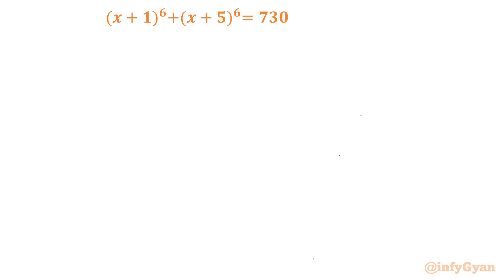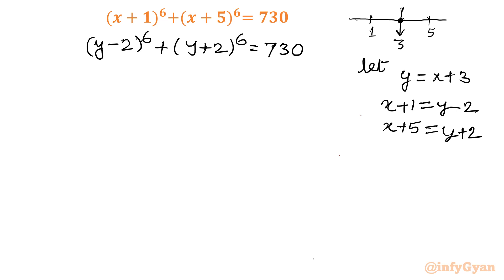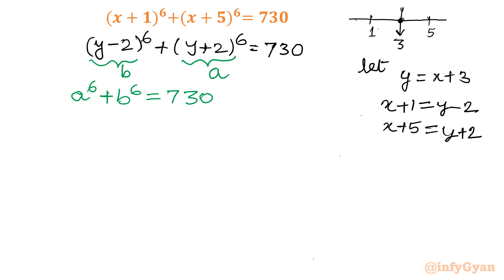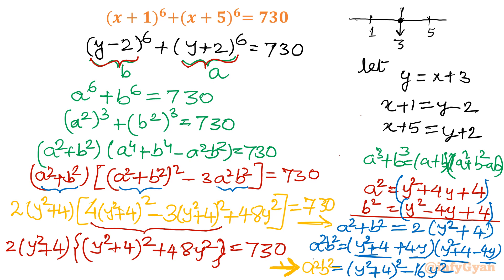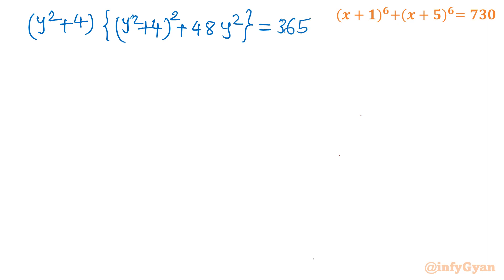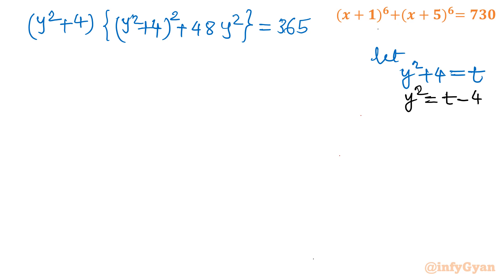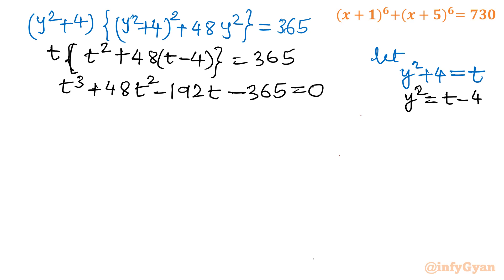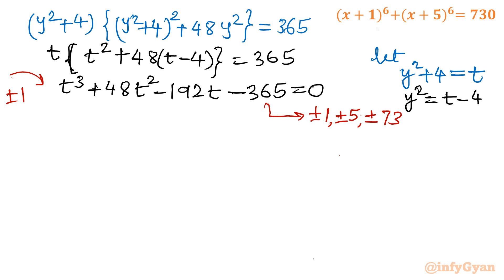Hexic Equations Wizardry: Elevate Your Skills Today!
Are you ready to take your Hexic puzzle-solving skills to the next level? Look no further! In this in-depth tutorial, we'll dive into the world of Hexic equations and show you step-by-step how to become a true Hexic wizard. From beginner-friendly techniques to advanced strategies, this video has it all. Elevate your skills today and conquer Hexic puzzles like never before. Don't miss out on becoming a Hexic master!

Topics covered:

Algebra Challenge
Hexic equation
How to solve Hexic Equation?
Math Olympiad
Algebra
Math Tricks
Quintic equations
Algebraic identities
Algebraic manipulations
Substitutions
Synthetic division method
Real Solutions
Complex solutions
Quadratic equations
Algebraic Challenging Equations
Quartic equations
How to solve quartic equations by substitution?

10 Key moments of this video:
0:00  Introduction
0:32  Substitution
2:12  Algebraic identities
7:50  Cubic polynomial
9:48  Synthetic division
10:23  Quadratic equation
10:45  Quadratic formula
11:35  Complex solutions
12:35  Real solutions
13:27  Verification